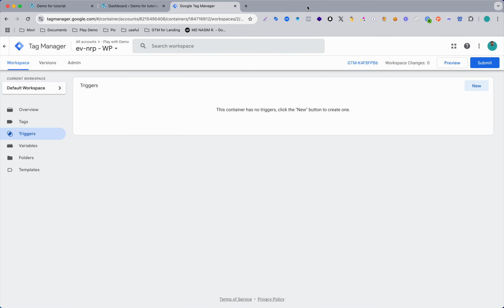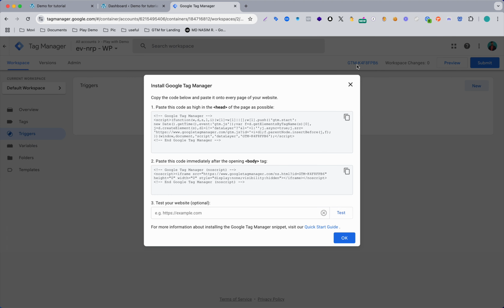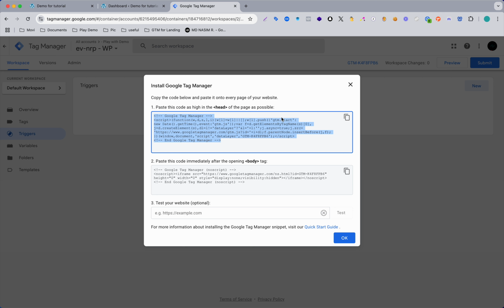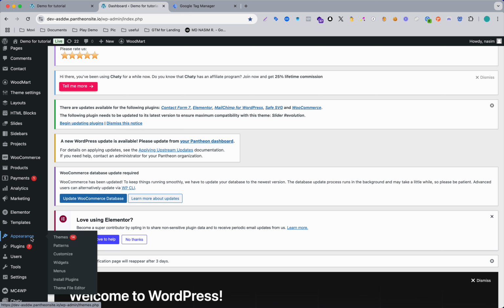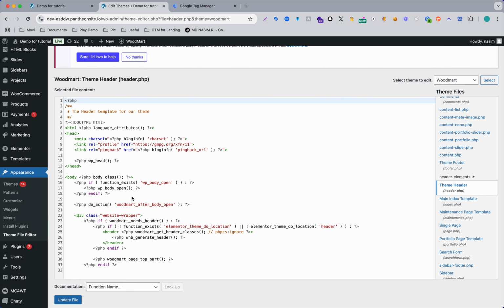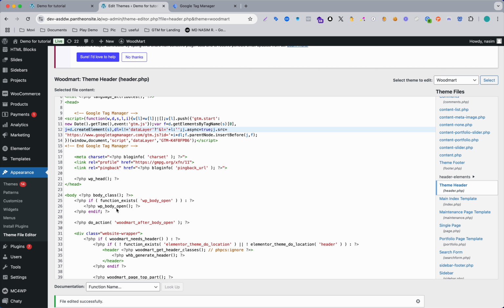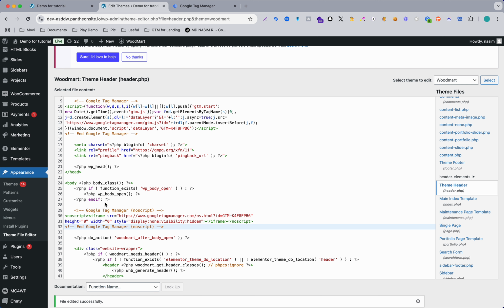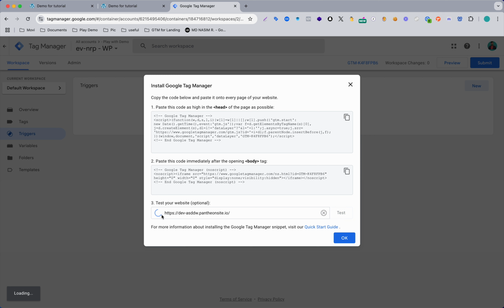How to Connect GTM to Ecommerce Website Without App or Plugin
In this full video you are going to learn How to Connect GTM to Ecommerce Website Without App or Plugin